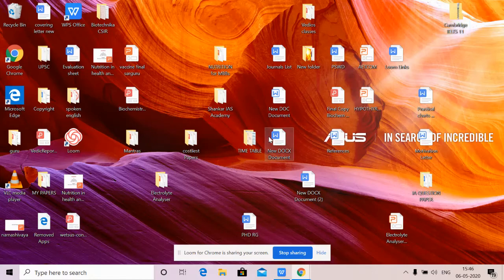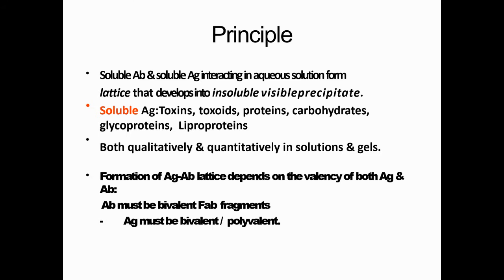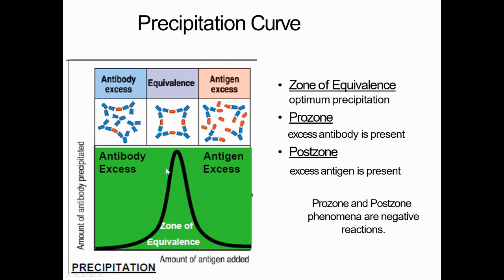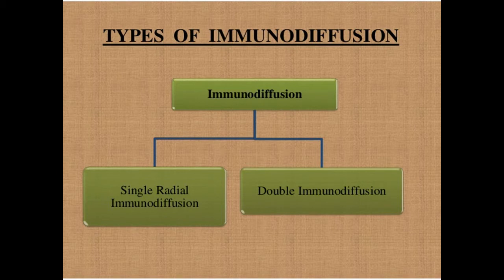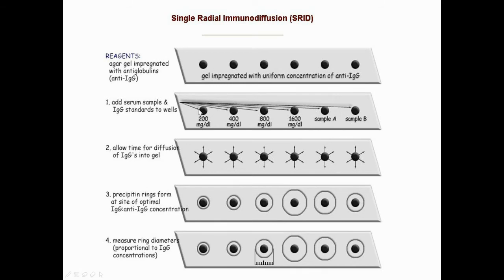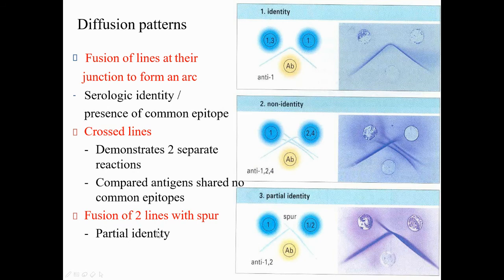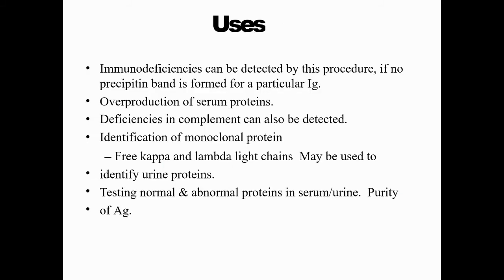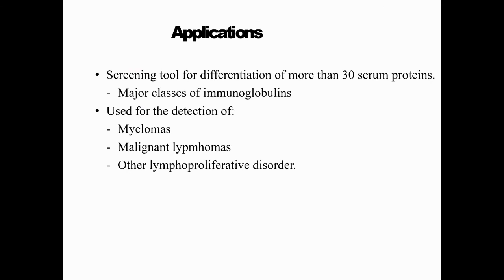Biochemical Techniques ( Immunodiffusion)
This Vedio - Demonstrates  under the topics which includes
1. introduction2. immunodiffusion 3. Applications of Immunodiffusion4. Principle of Immunodiffusion5. Precipitation CURVE6. Medium for Immunodiffusion7. Types of Immunodiffusion